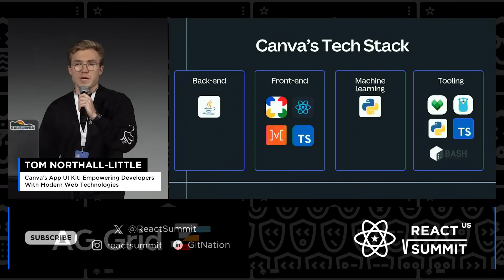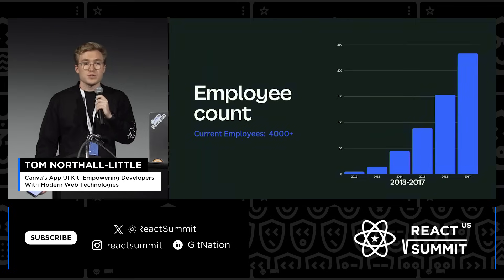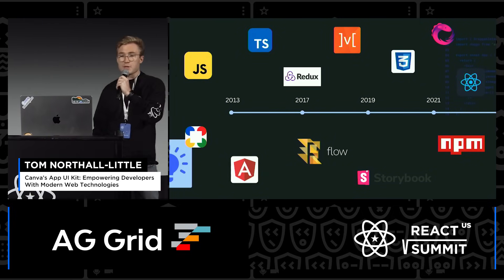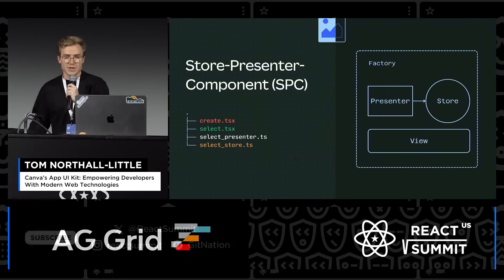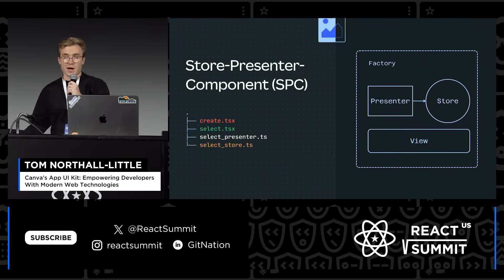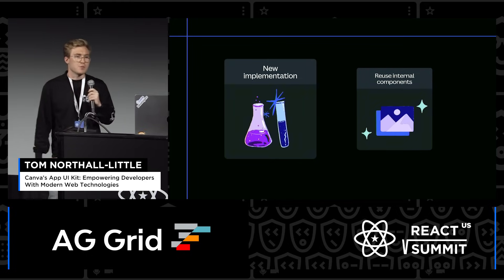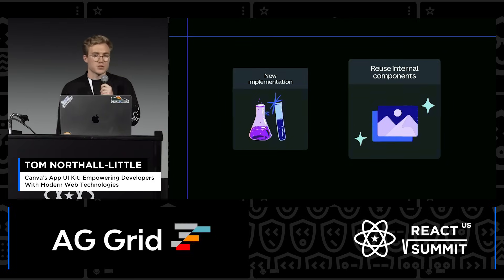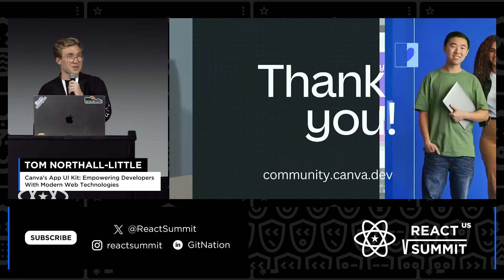Canva’s App UIKit: EmpoweringDevelopers With Modern WebTechnologies, Tom Northall-Little, RSUS 2023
React Summit 2023

Talk: Canva’s App UIKit: EmpoweringDevelopers With Modern WebTechnologies